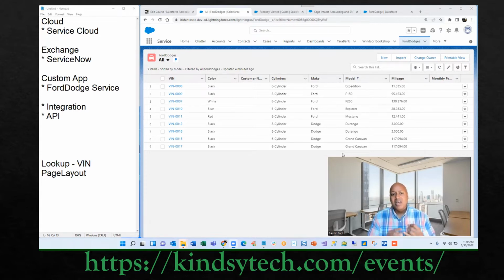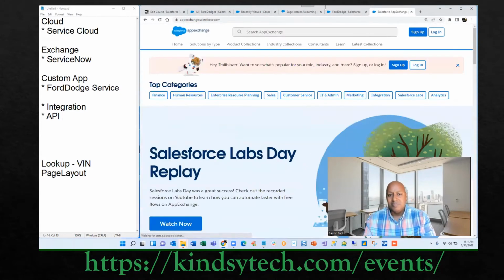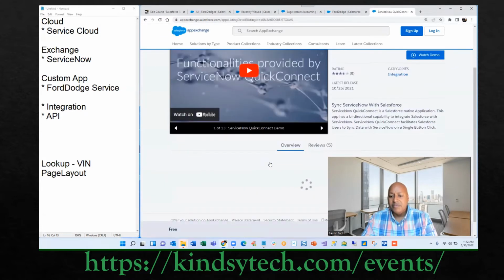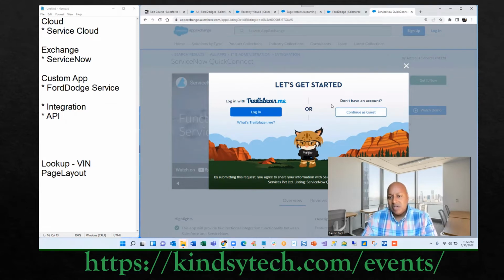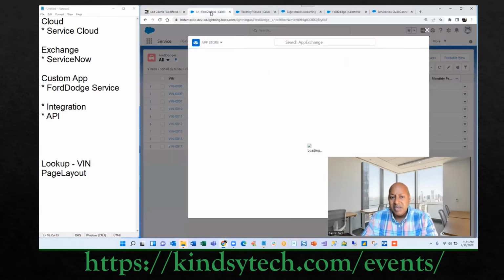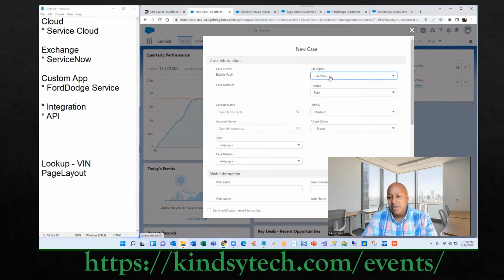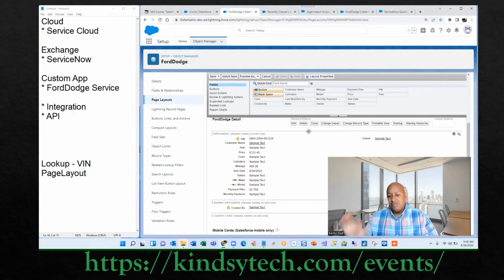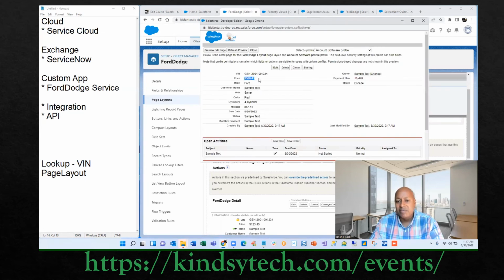10 - Salesforce Project - Cases App Options and PageLayouts